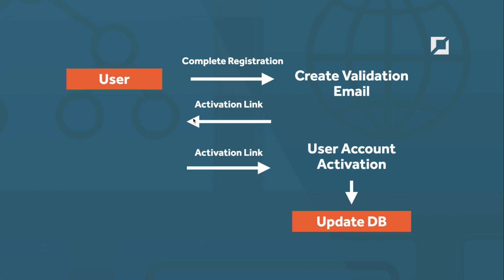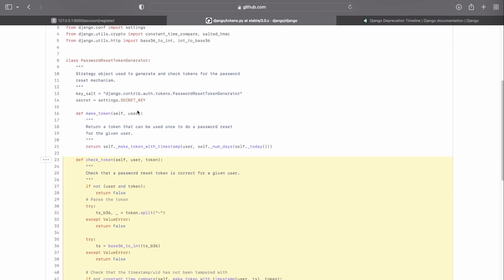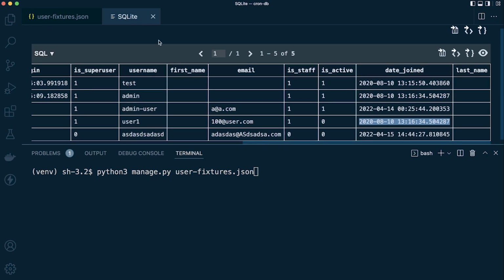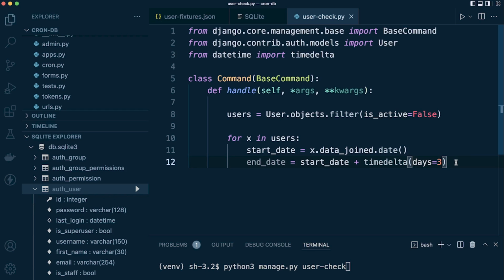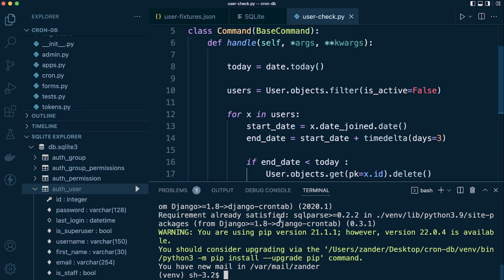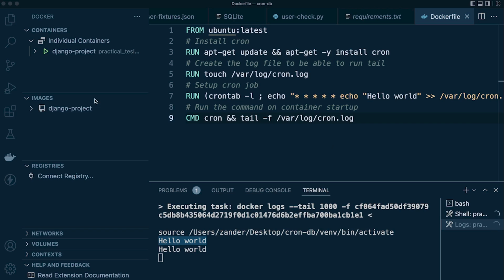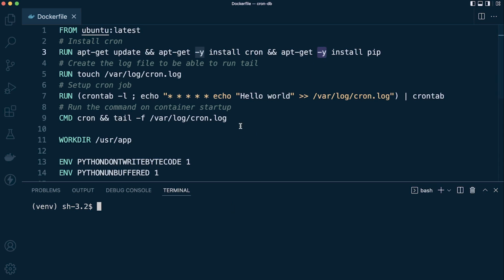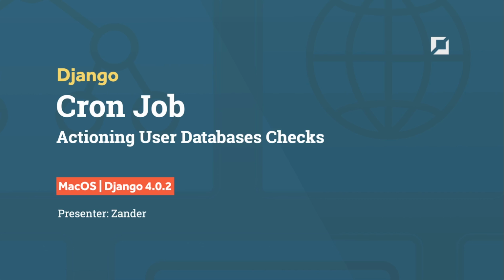Django | Cron Job | Database User Management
In this tutorial we answer a question from the community. How do you manage manage uses who have not activated their account?